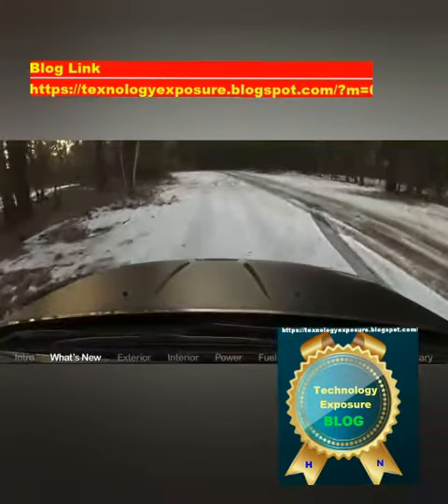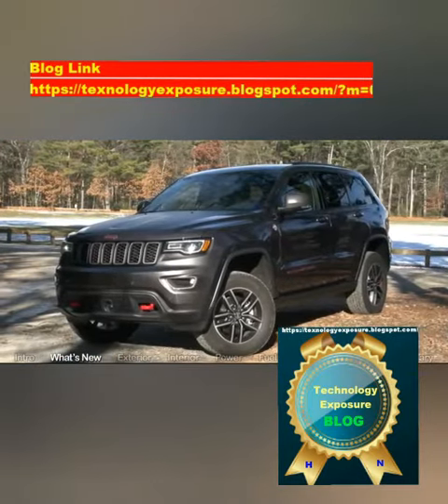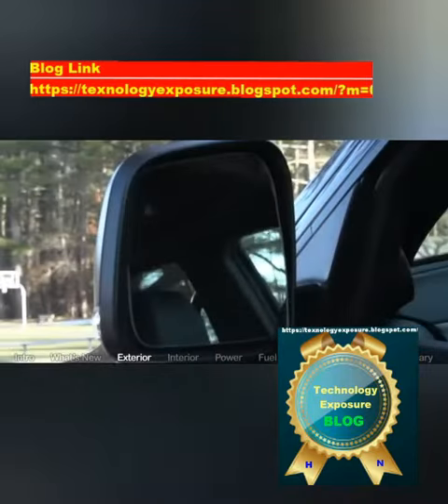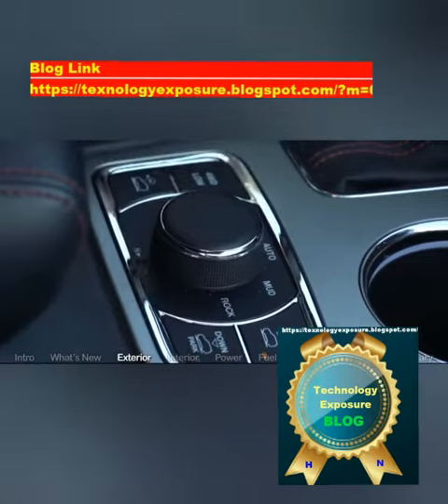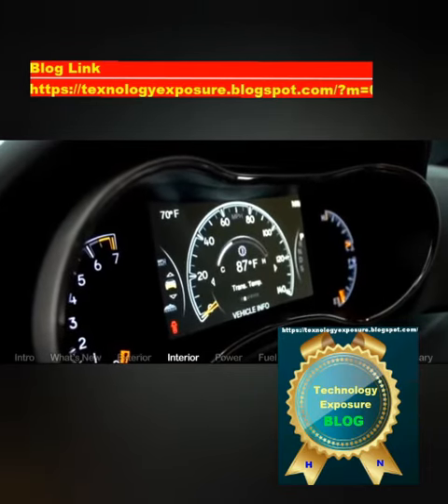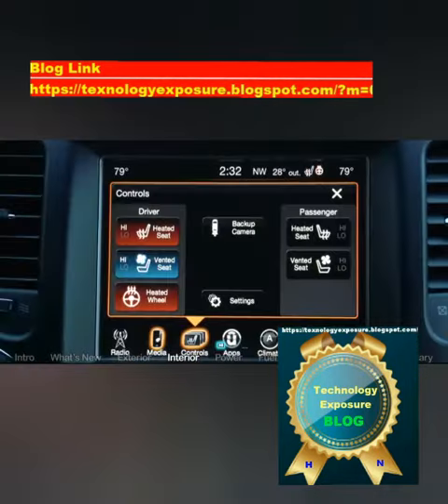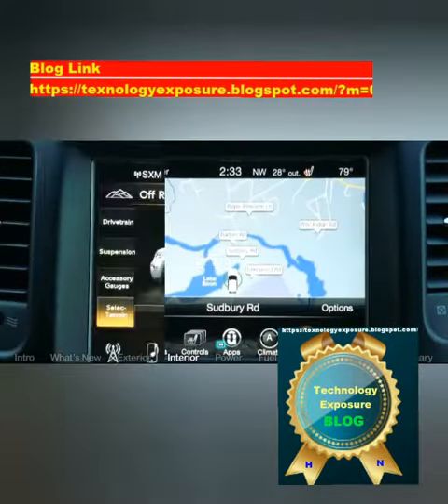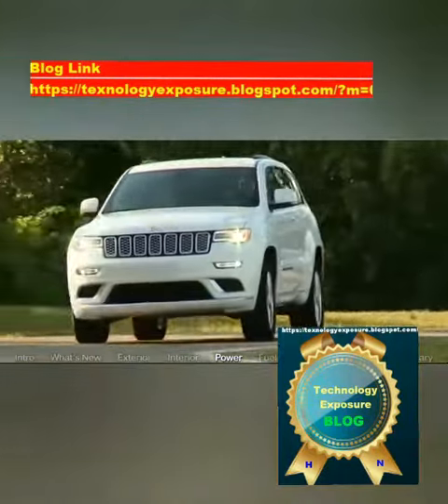THE JEEP GRAND CHEROKEE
"We deal in latest & all types of mobile phones, laptops, smartphones, iPhones, Androids, Cars, Motor bikes, electronic items etc.  & much more"